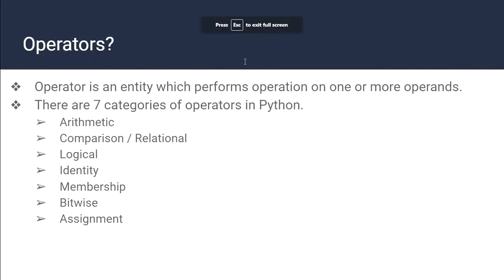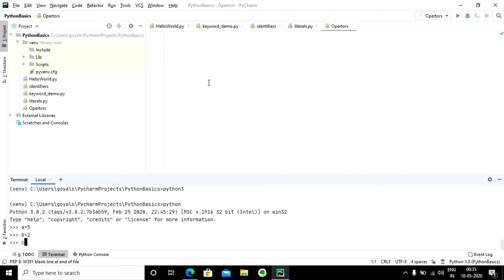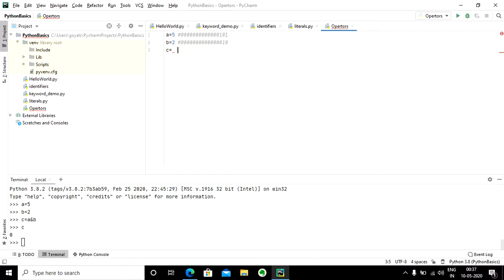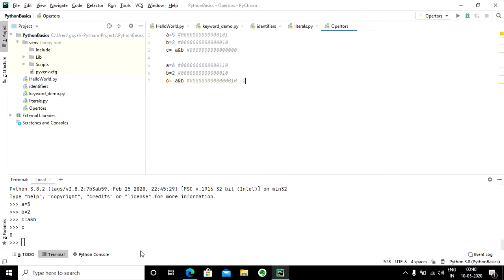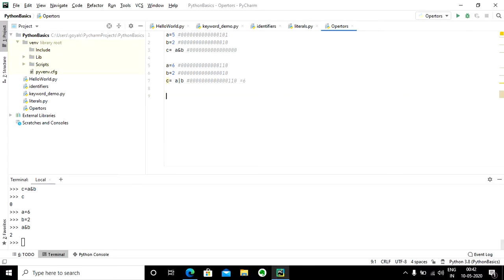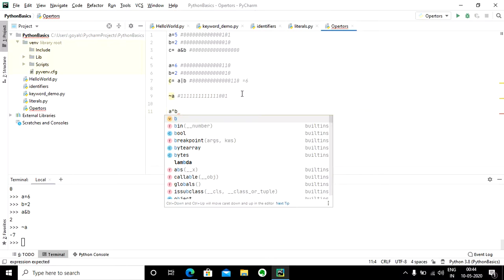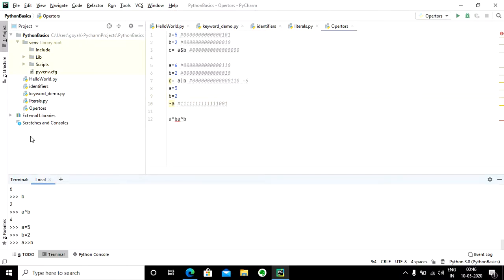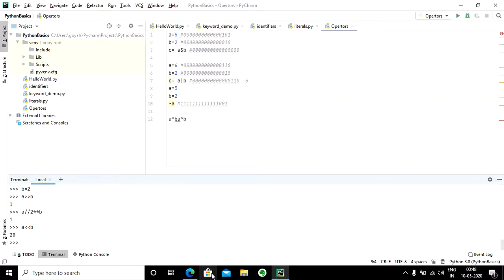Bitwise Operators in Python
This video is about bitwise operators in Python. There are six bitwise operators in Python: bitwise AND(&), bitwise OR(|), bitwise NOT(~), bitwise XOR, bitwise left shift and signed right shift.